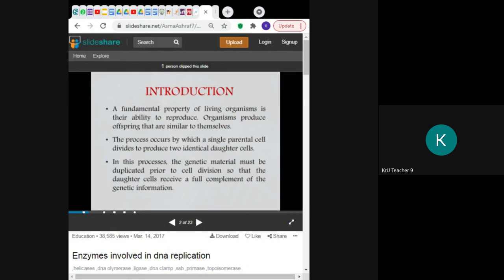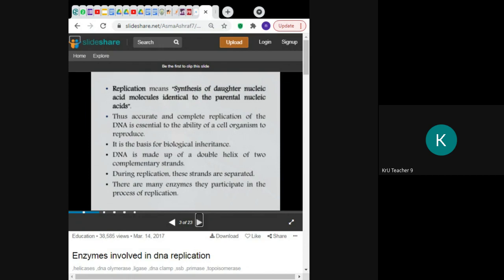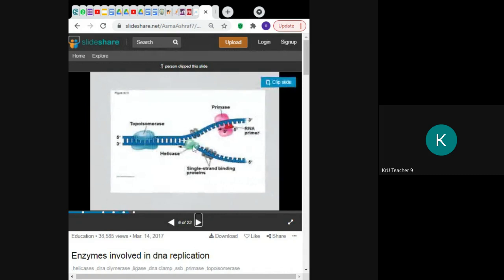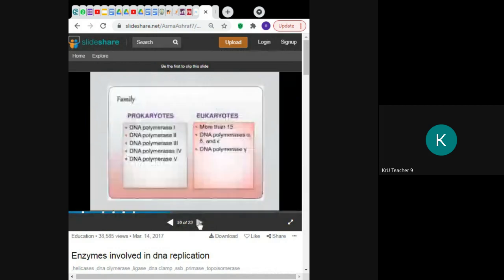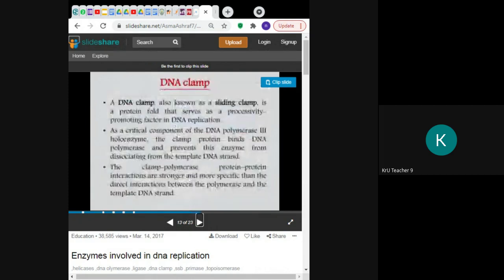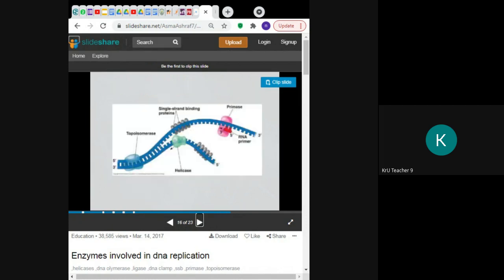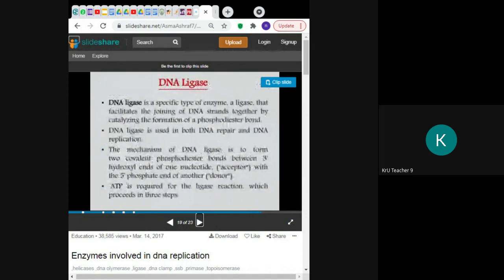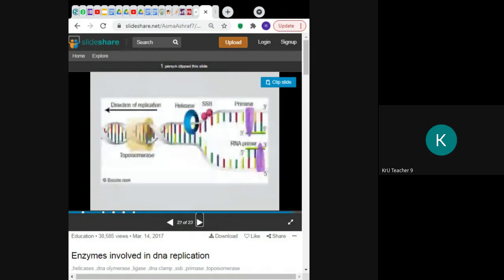Enzymes involved in DNA replication